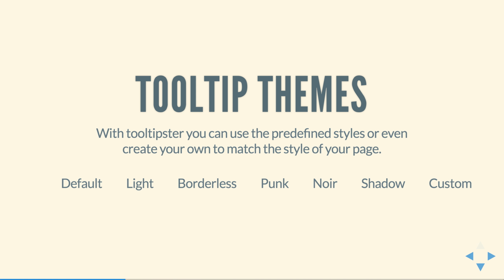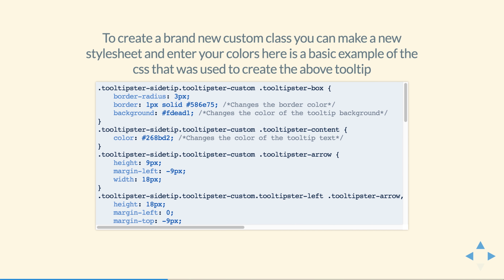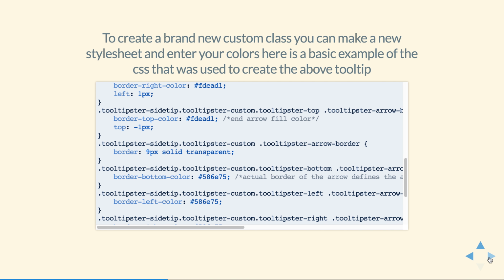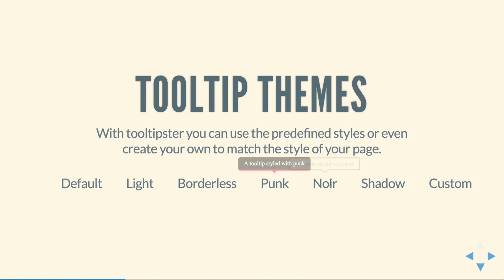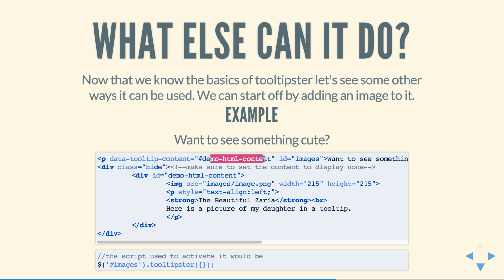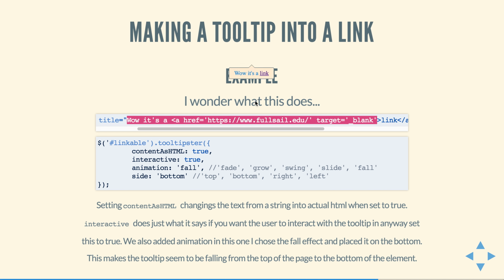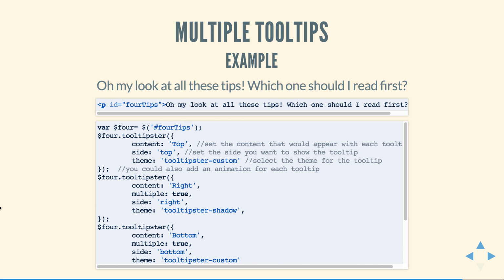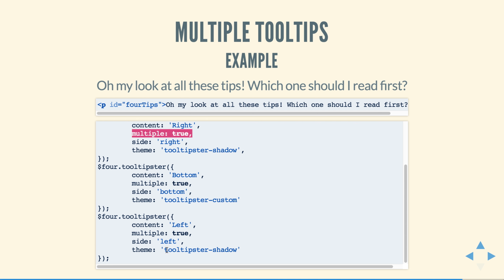Strawter Alexandria WIA Presentation